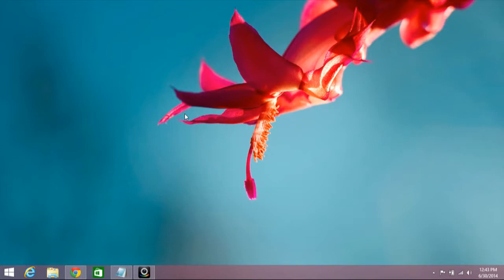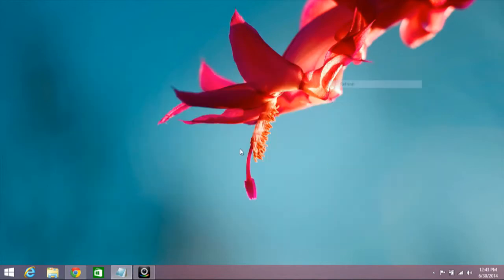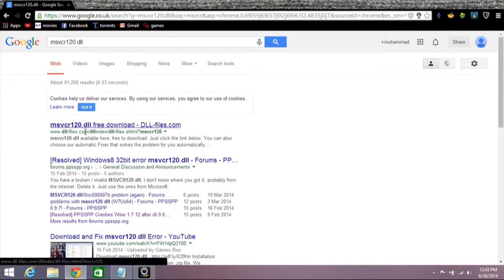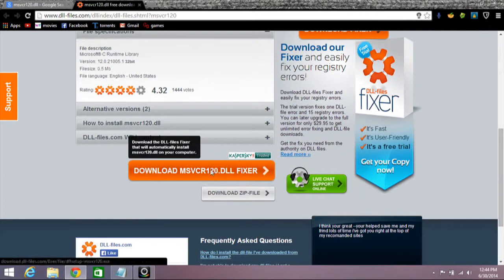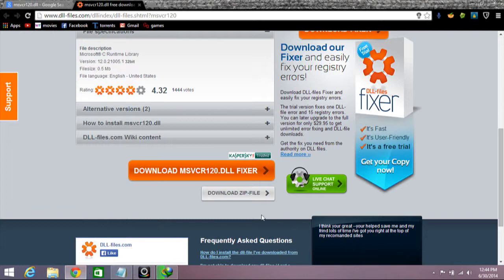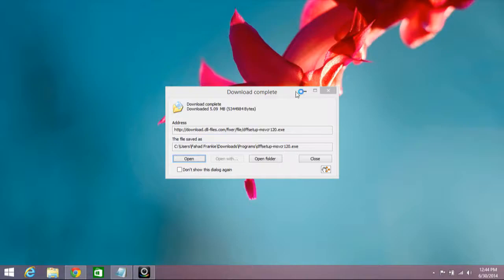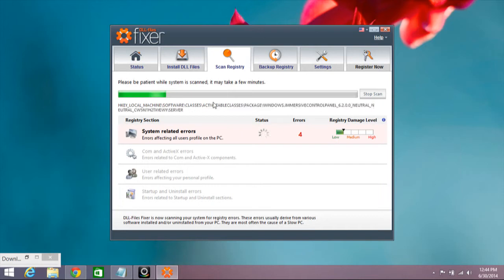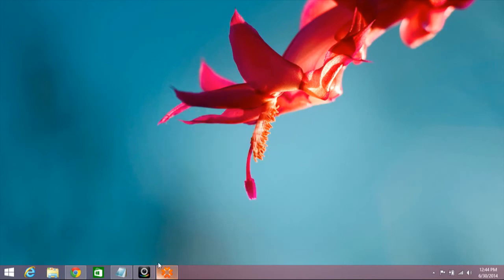How to Download And FIX MSVCR120D.dll Misiing Error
MSVCR120.dll error is very common error and if u want to get it fixed this Tutorial is very much Effective to fix it
If YOU  like the video Must share

MSVCR120D.dll Misiing Error,
MSVCR120D.dll Misiing,
FIX MSVCR120D.dll,
FIX MSVCR120D.dll Misiing Error,
Download And FIX MSVCR120D.dll,
How to Download And FIX MSVCR120D.dll Misiing Error,MSVCR120D.dll Misiing Erro
FIX MSVCR120D.dll is  Misiing from your computer Error